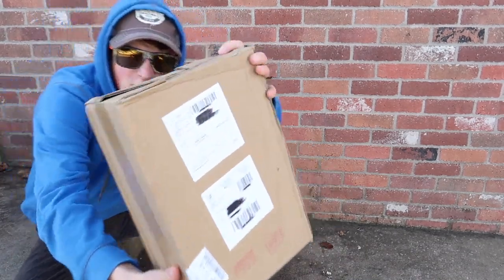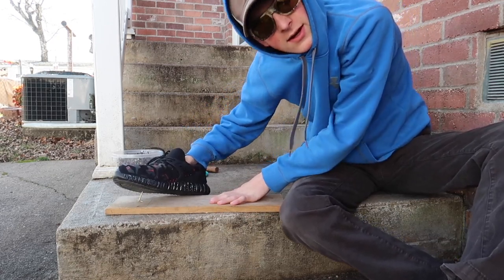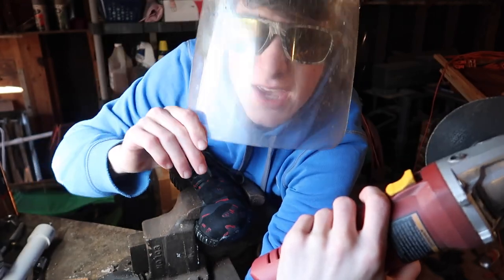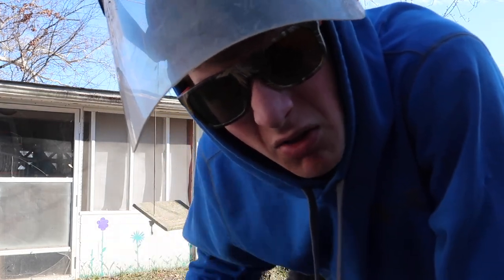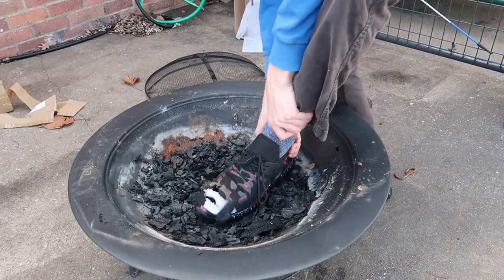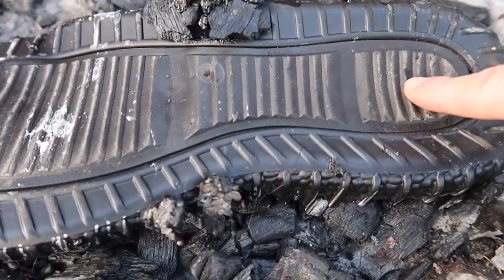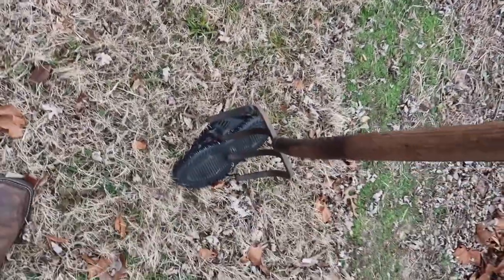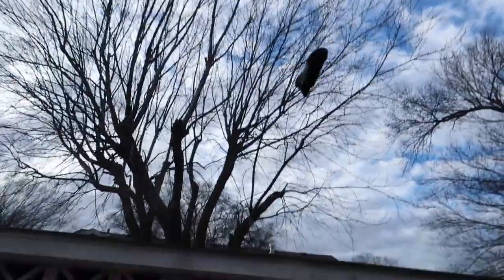Indestructible Shoe Challenge! Crossbow VS Shoe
We did something this time. I sorta felt bad about this one. I was supposed to completely destroy a pair of shoes I just bought. sooo we went ahead and lit them up. It was fun and theres more to come for this pair. If you want to pick a pair up-
Trevyn Couch